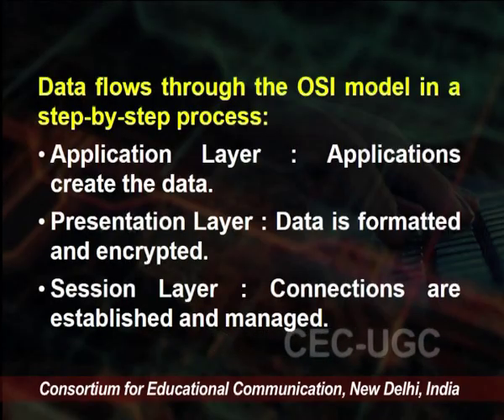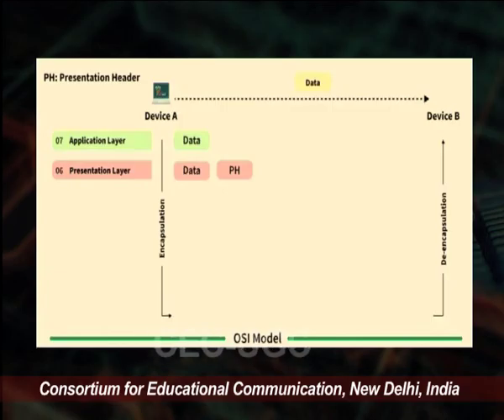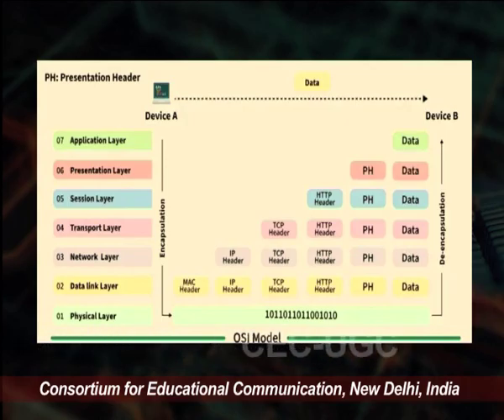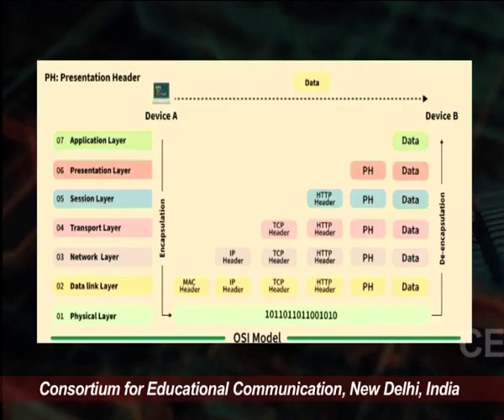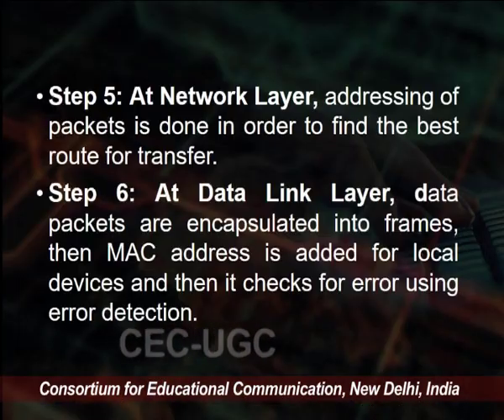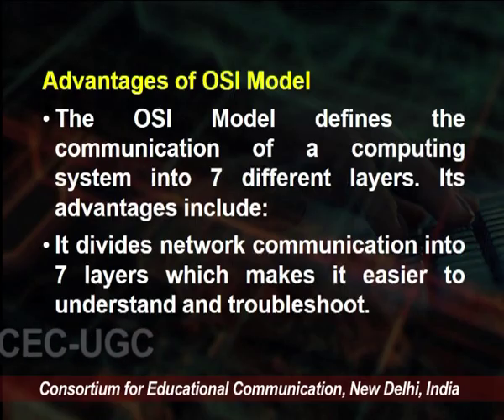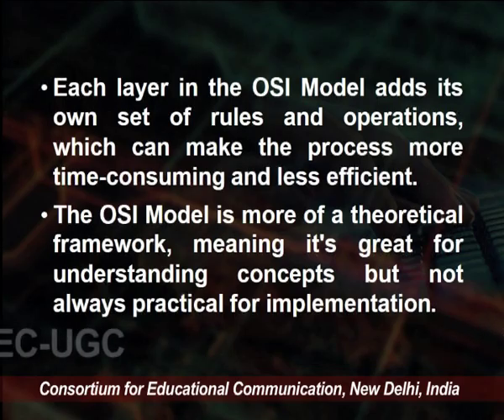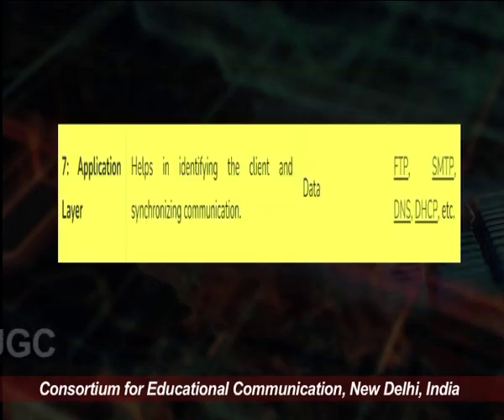OSI Model - III , Computer Network , Computer Science , Dr. Priti Jagwani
This Lecture talks about OSI Model - III.